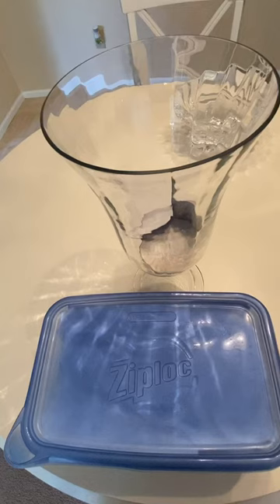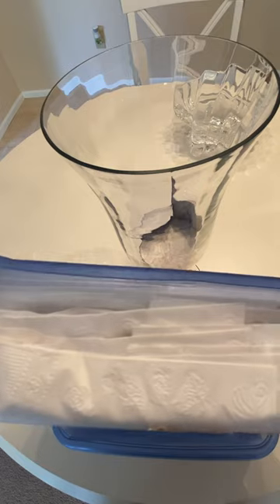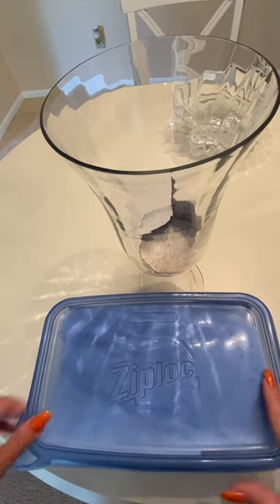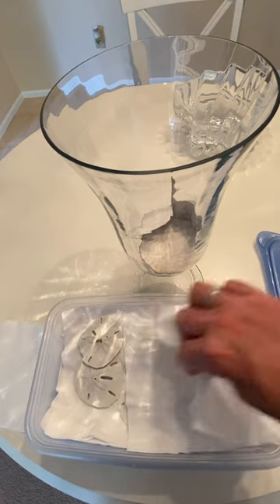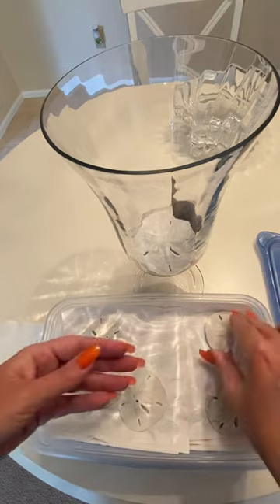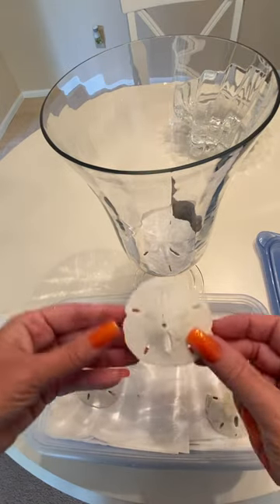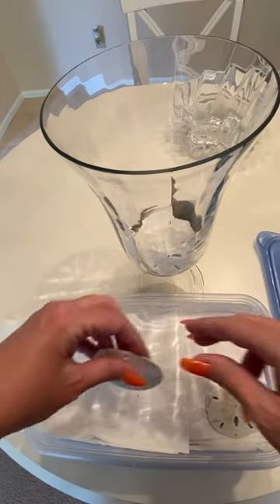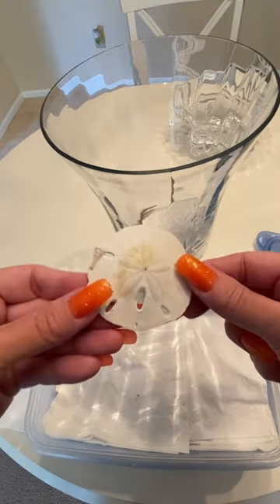How I Fly Home With Breakable Sand Dollars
Sand Dollars From Marco Island, Florida.